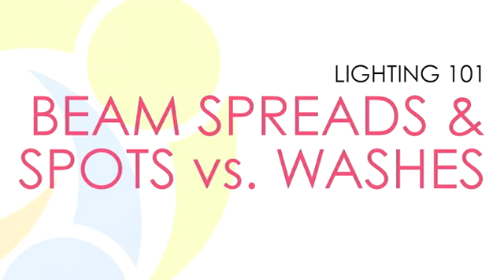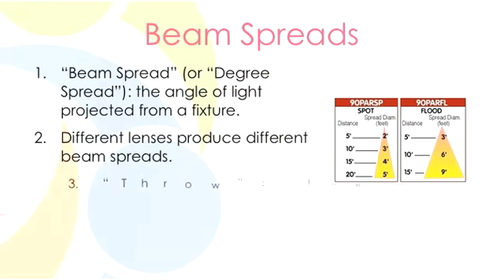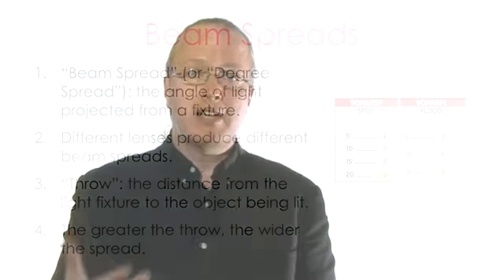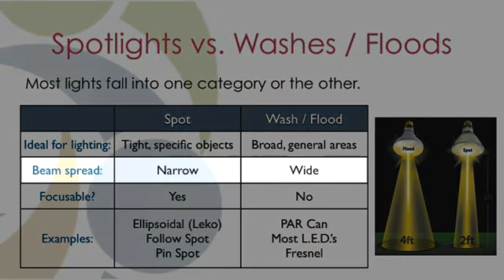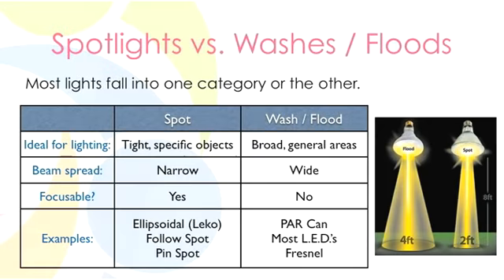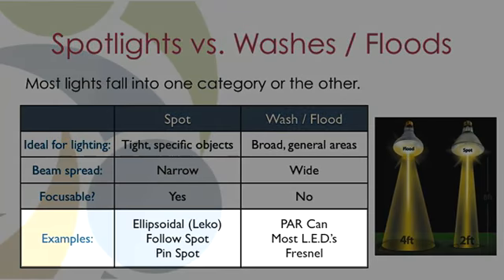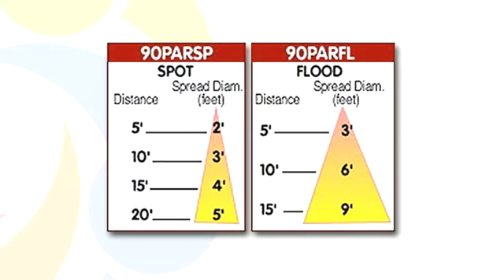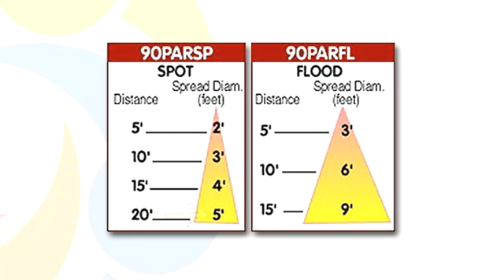Event Leadership Institute: "Event Lighting 101 | Chapter 2: Beam Spreads"